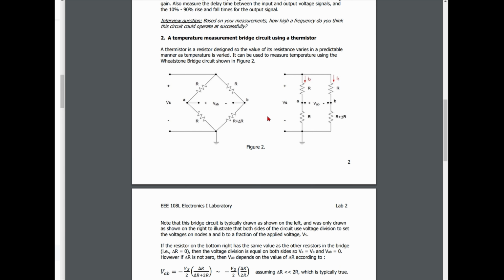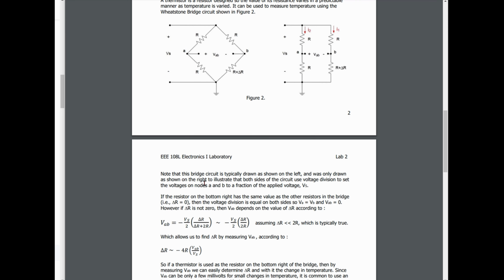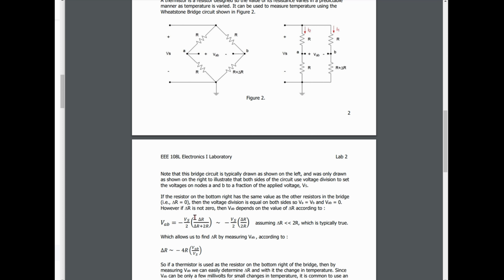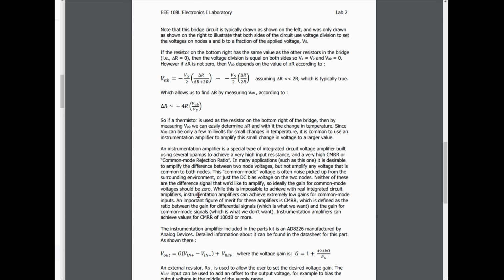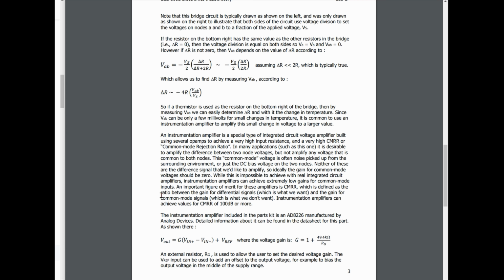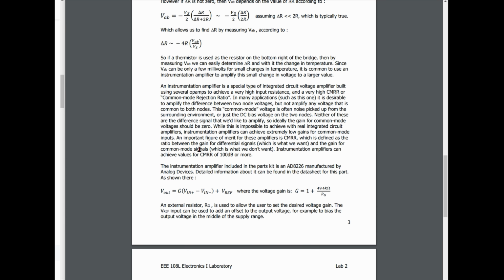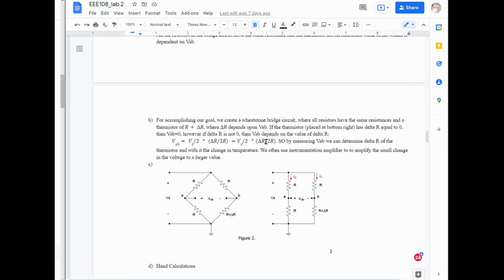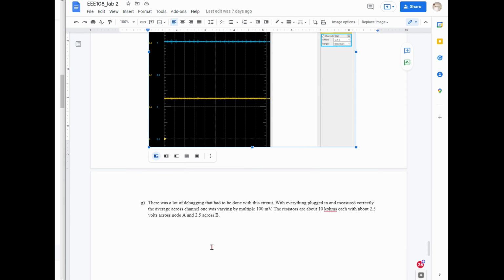thermistor instructions & reviewing laboratory documentation (Electronics 1 LAB | Sensor App.)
Topics:
Opamp Applications